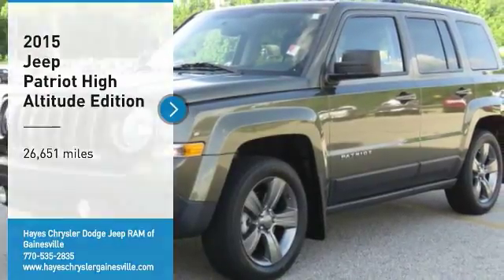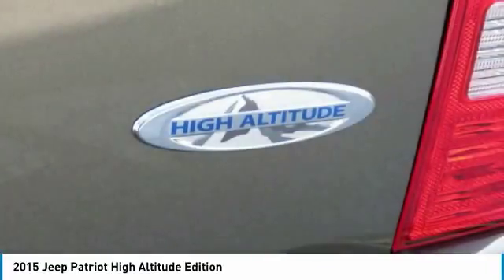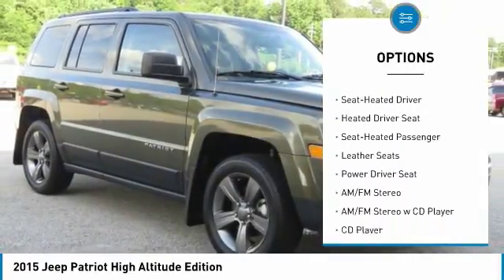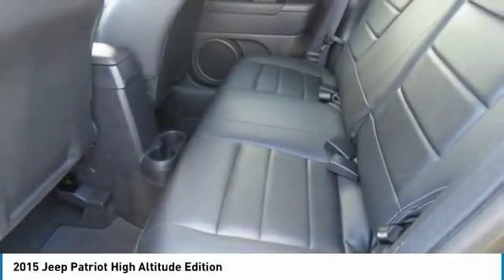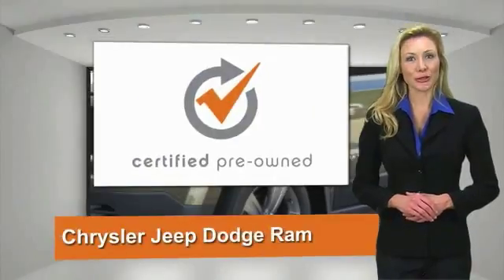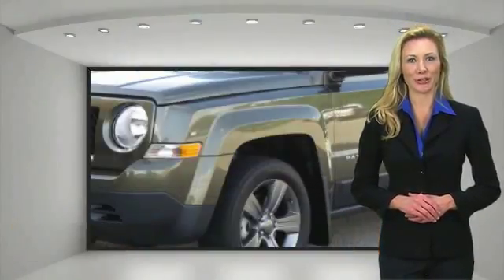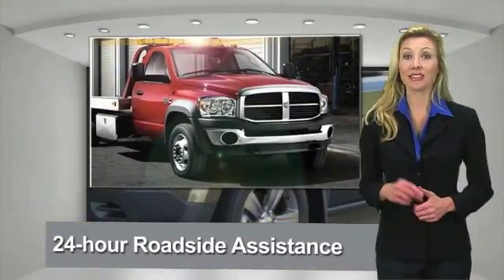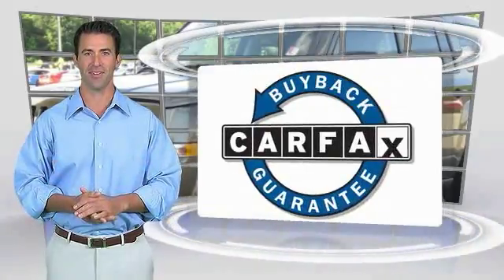2015 Jeep Patriot Gainesville GA 13635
2015 Jeep Patriot High Altitude Edition

New Price! CARFAX One-Owner. Clean CARFAX. Certified. Eco Green Pearlcoat 2015 Jeep Patriot Latitude FWD CVT 2.0L I4 DOHC 16V Dual VVT Chrysler Group Certified Pre-Owned Certified, Dark Slate Gray w/Leather Trimmed Bucket Seats, Heated front seats, Leather Trimmed Bucket Seats, Manual Driver Lumbar Adjust, Power 6-Way Driver Seat, Power Express Open/Close Sunroof, Quick Order Package 24G High Altitude Edition, Rear-View Auto-Dimming Mirror w/Microphone, Remote keyless entry, Remote Start System, SIRIUS Satellite Radio, Uconnect Voice Command w/Bluetooth, Wheels: 17 x 6.5 Mineral Gray Aluminum.brbrRecent Arrival! Odometer is 12706 miles below market average!brbrChrysler Group Certified Pre-Owned Details:brbr  * Transferable Warrantybr  * 125 Point Inspectionbr  * Warranty Deductible: $100br  * Vehicle Historybr  * Powertrain Limited Warranty: 84 Month/100,000 Mile (whichever comes first) from original in-service datebr  * Roadside Assistancebr  * Includes First Day Rental, Car Rental Allowance, and Trip Interruption Benefitsbr  * Limited Warranty: 3 Month/3,000 Mile (whichever comes first) after new car warranty expires or from certified purchase datebrbrAwards:br  * 2015 KBB.com 5-Year Cost to Own AwardsbrFor over 41 years our motto has been welcome to the family Call today for an appointment.brbrReviews:brbr  * Comfortable front seats; optional flip-down tailgate speakers; above-average off-road capability with Freedom Drive II; attractively priced. Source: Edmundsbr  * The 2015 Patriot has a body style that hearkens back to the Cherokee of the past but with a refreshingly modern twist. Geometric angles, bold fender flares, and body colored grille freshen up the look while maintaining the familiar Jeep look that people love. Available in three models: Sport, Latitude and Limited. The Sport and Latitude come standard with a 2.0-Liter, 4-Cylinder 158hp engine. The Limited comes standard with a 2.4-liter, 4-Cylinder engine with 172hp and is an option for other models. The Sport and Latitude come standard with a five-speed manual transmission with an option to get a 6-speed automatic. With the Limited, the automatic is standard and the manual is an option. All three models can be purchased in either 4x2 or 4x4 versions. However, with the 4x4, the standard engine is the 2.4-liter, and the Sport comes standard with a manual and the other 2 models come with the automatic. With the Patriot's fuel efficiency capabilities the best gas mileage is achieved with the 4x2 Sport or Latitude models with the 2.0-liter 4-Cylinder engine and manual transmission. It gives you an EPA estimated 23MPG City and 30MPG Highway. On the inside, you find a comfortable cabin that is easy to utilize and maintain. Standard on all models is an audio jack for your mobile devices. Not only do you get 53.5 cubic feet of room when the rear seats are folded down, in the Latitude and Limited models you get extra space with a standard front passenger seat that folds flat. For safety, it comes with six airbags, Anti-lock brakes, brake assist, stability control, electronic roll mitigation, and hill start assist. Source: The Manufacturer Summary